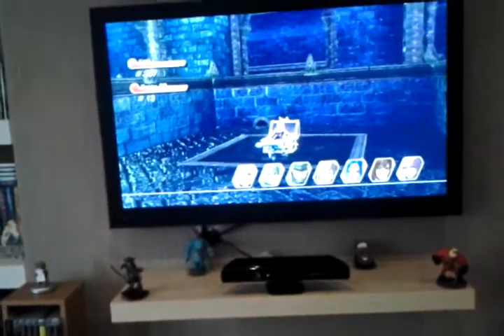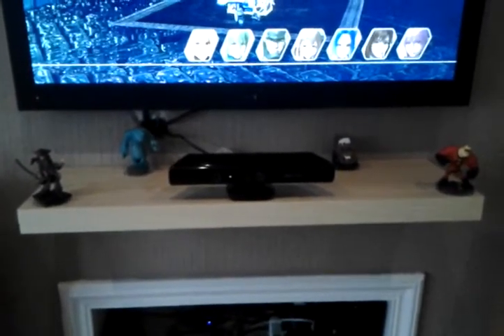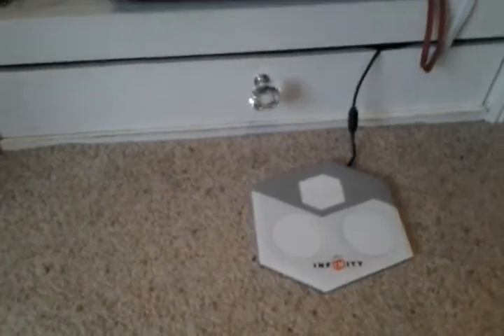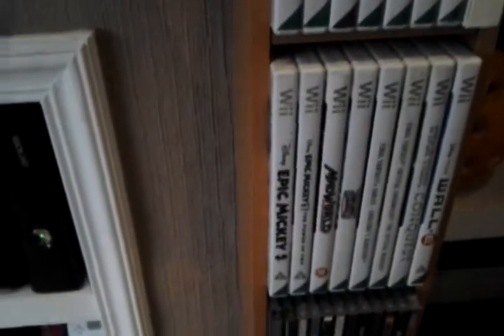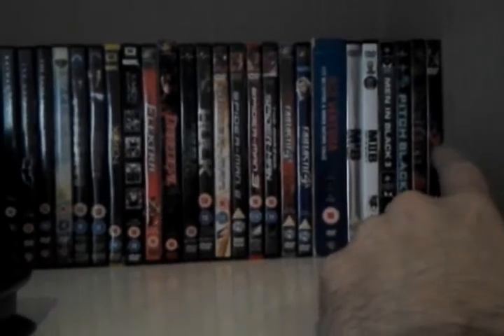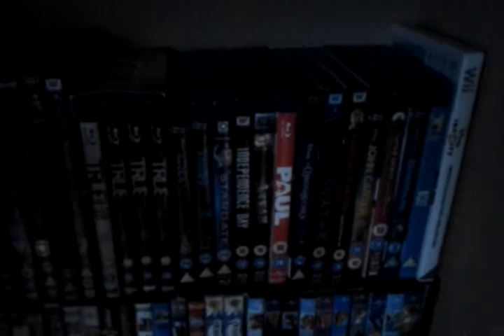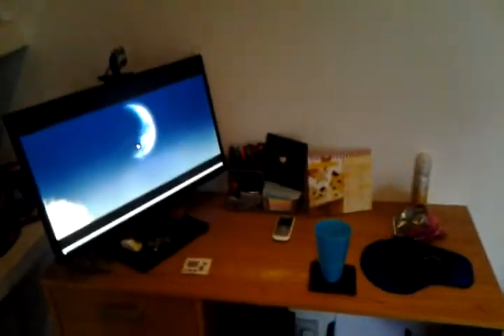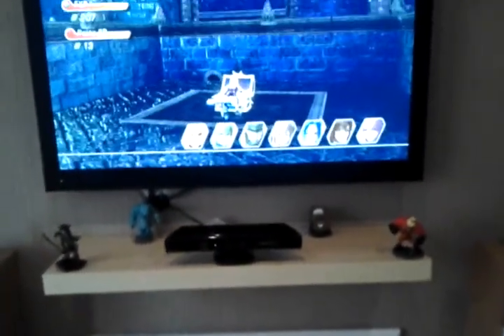My iving room gaming setup (modern)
Hey guys these are my modern consoles setup. Hope you enjoy what I setup.